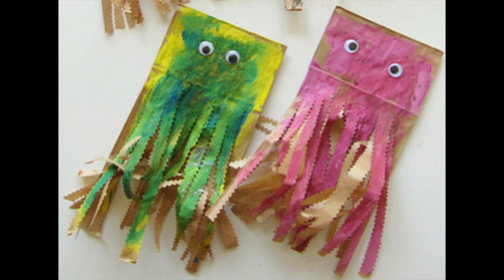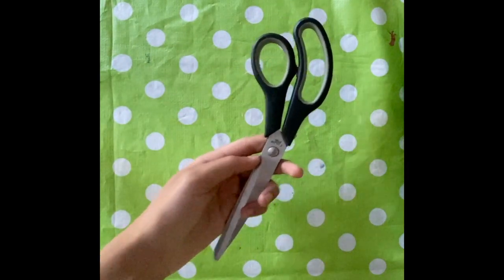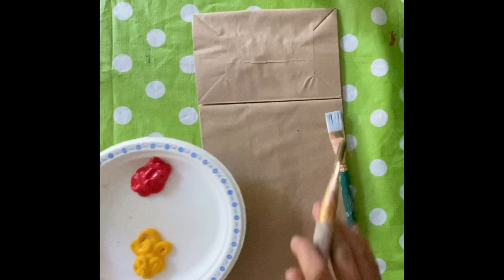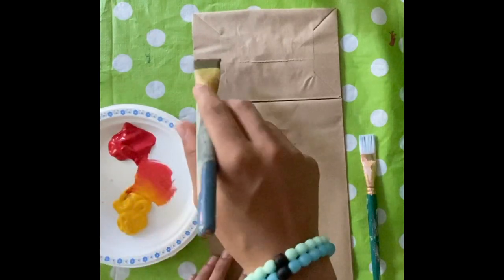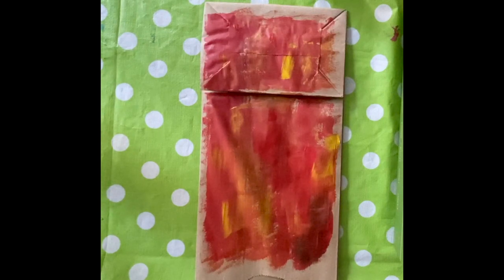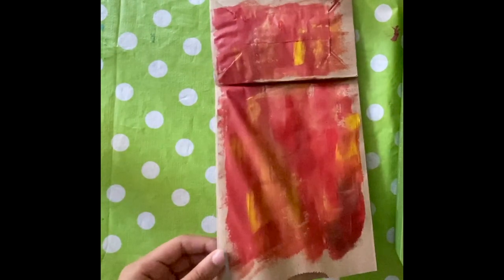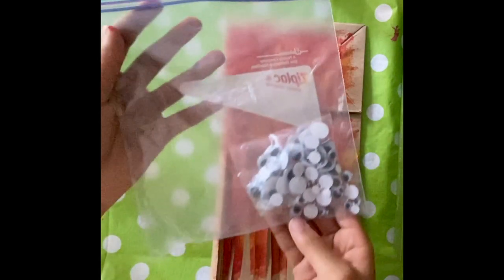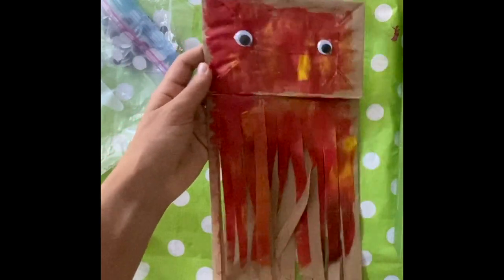Paper Bag Jellyfish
Make a Paper Bag Jellyfish with volunteer Annika.